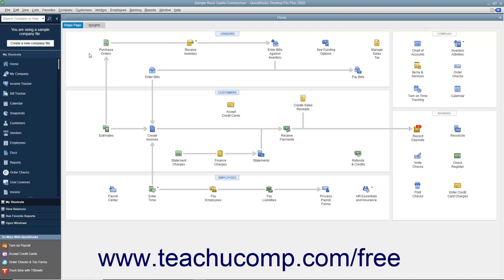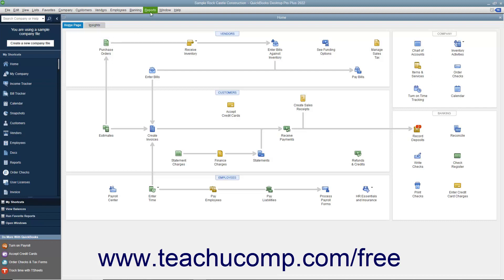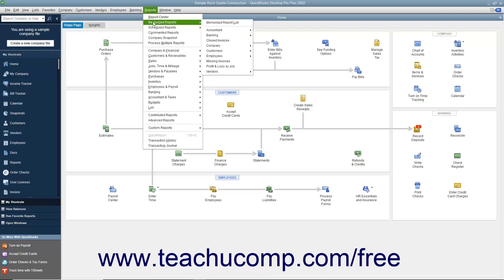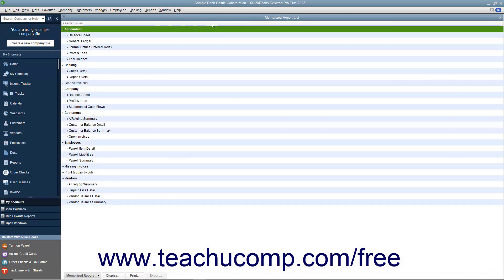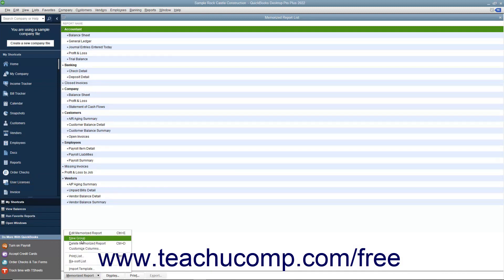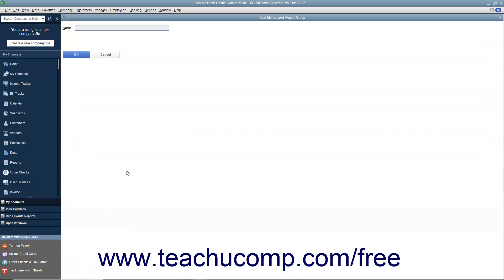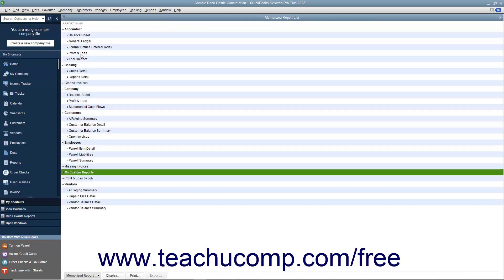Learn how to use Memorized Report Groups in Intuit QuickBooks Desktop Pro 2022: A Training Tutorial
Learn how to use Memorized Report Groups in QuickBooks 2022 A clip from Mastering QuickBooks Made Easy.